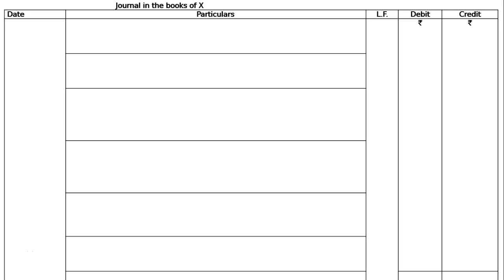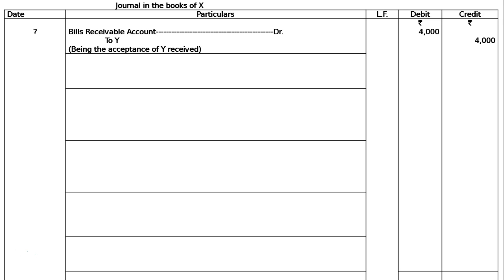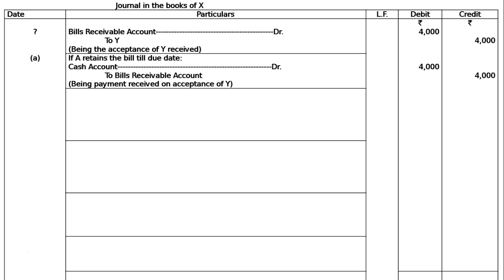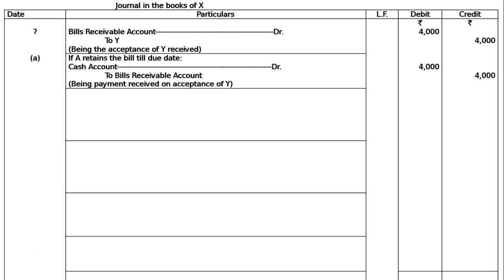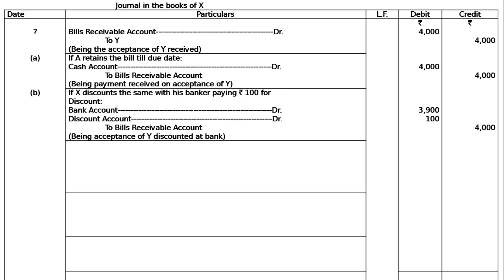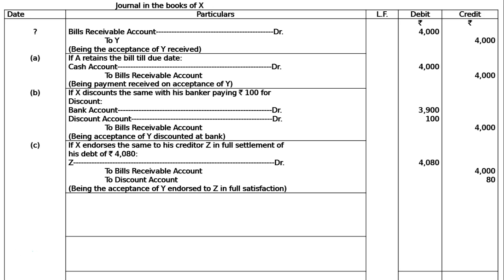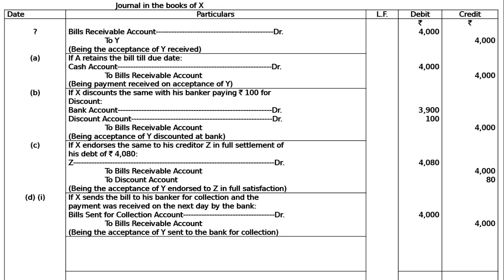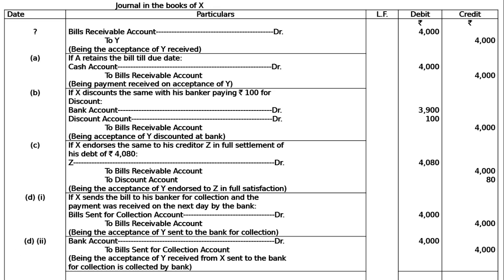XI-Bills of Exchange- Ex-11